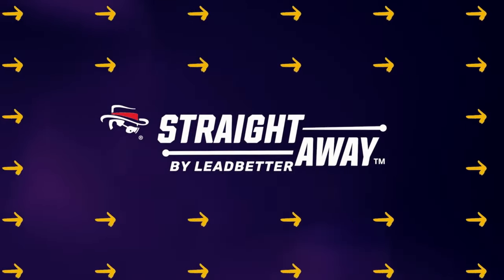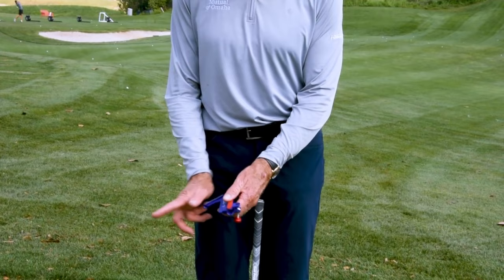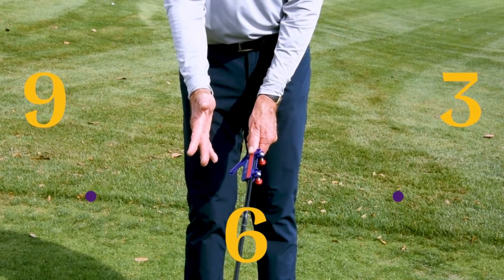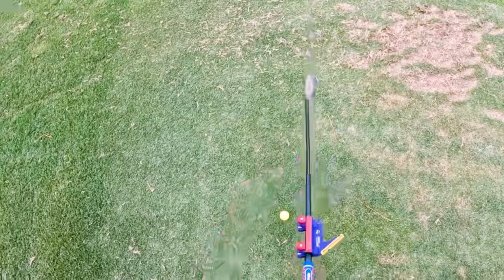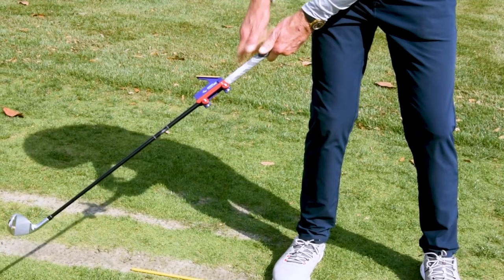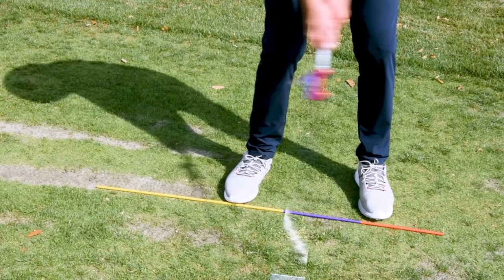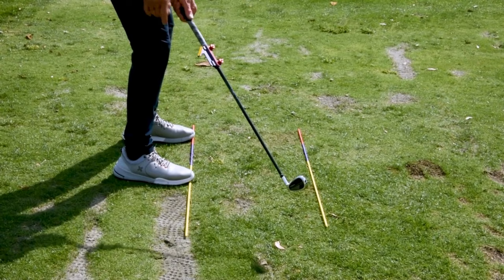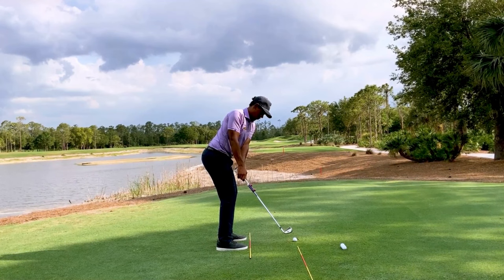Straightaway -How It Works-